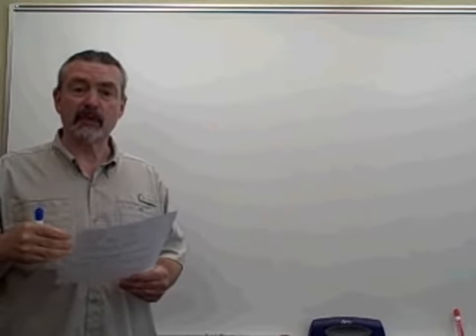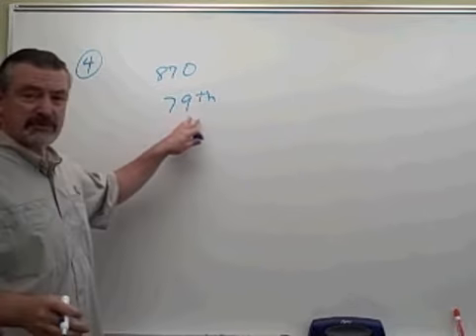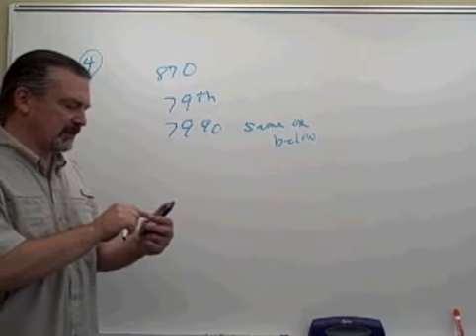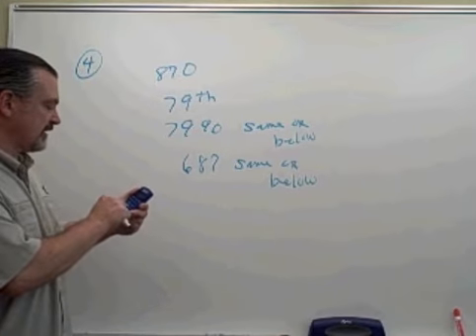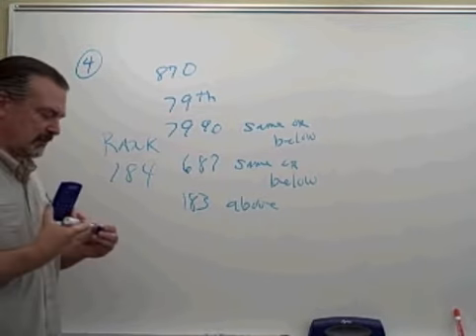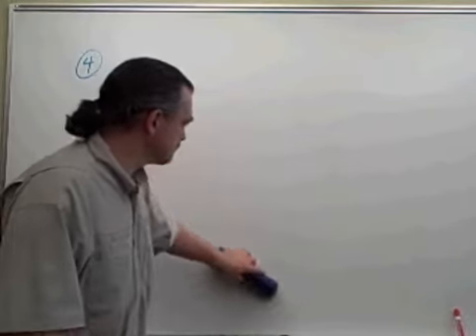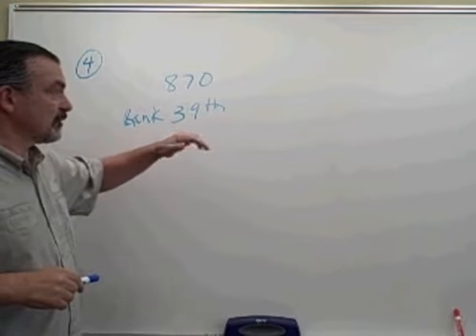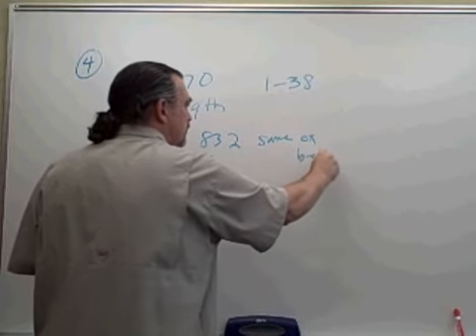Math 124 Ex III Rev #04.wmv